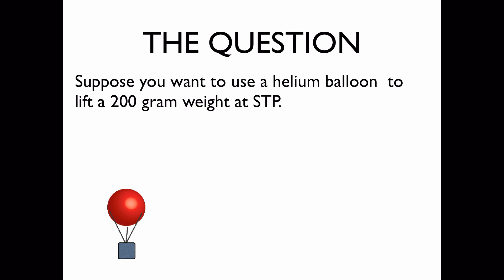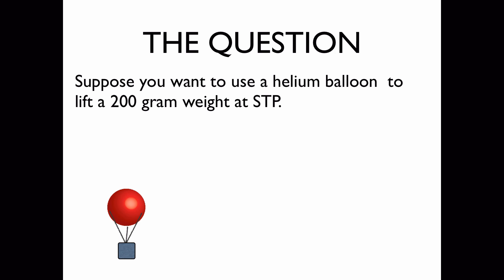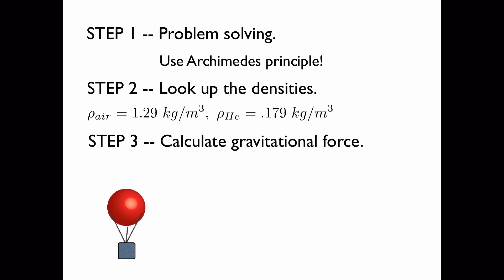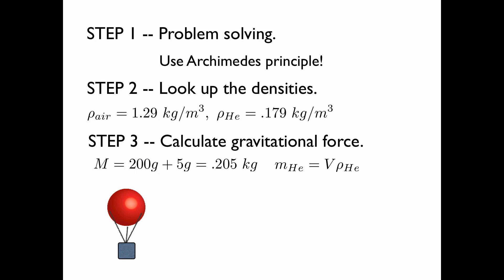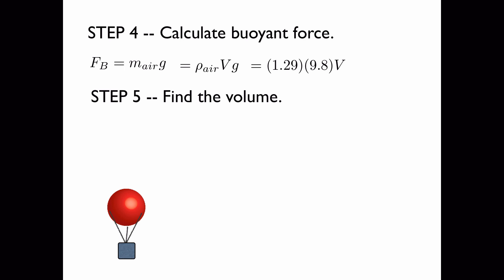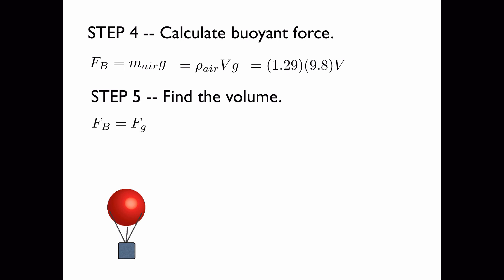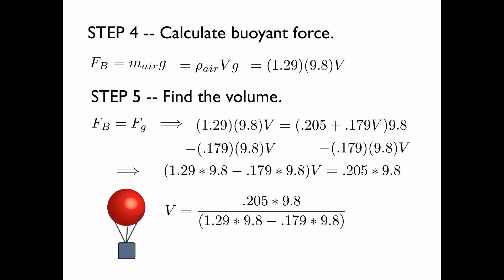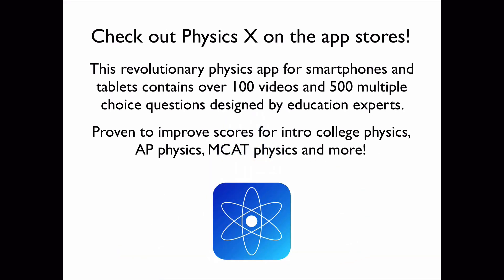Archimedes' Principle (buoyancy) HD -- College, MCAT, AP Physics